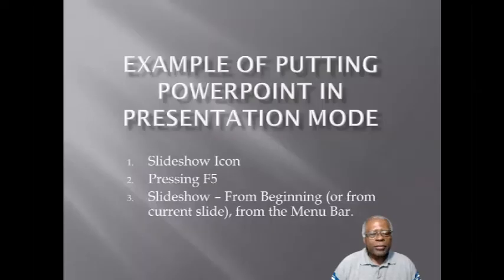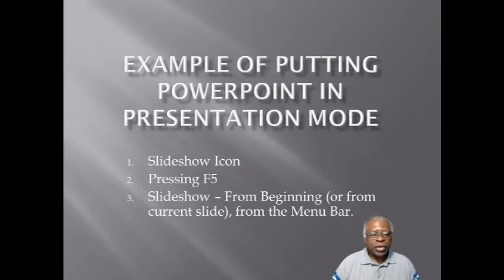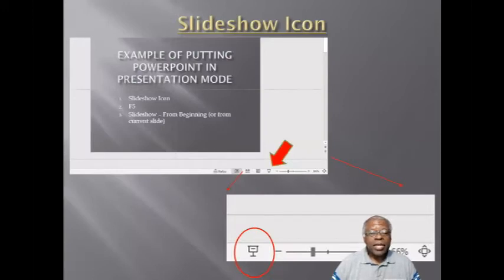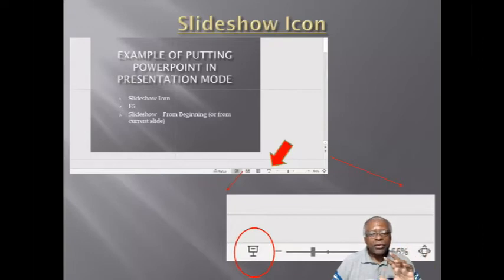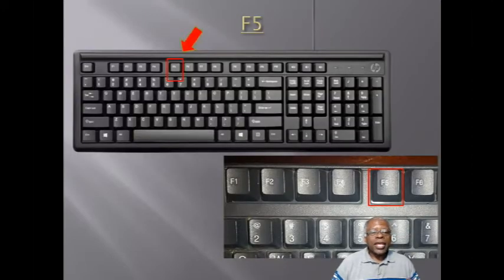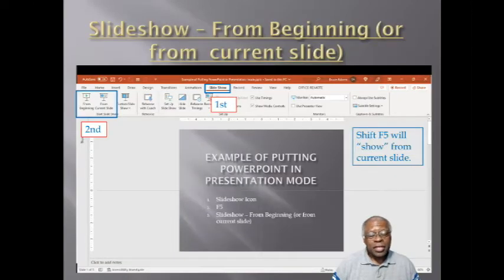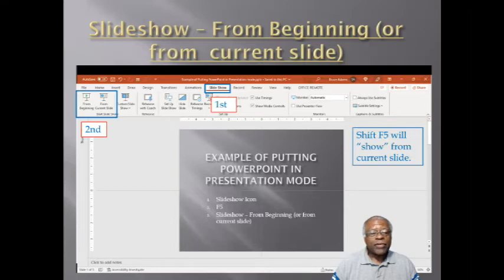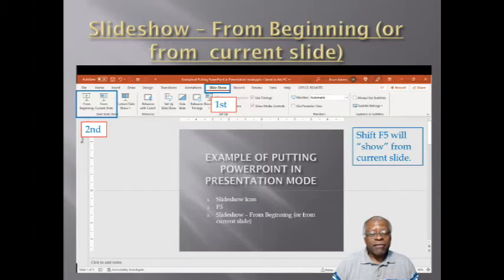How to Put PowerPoint in Presentation Mode Quickly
This video will show the three ways to put your PowerPoint presentation into Presentation mode, for displaying to a kiosk or meeting.

The purpose of this video is to show the three ways of starting your presentation in PowerPoint, from the EDIT view.

So many folks have a difficult time going from the initial EDIT view to SLIDESHOW view.  Sometimes it can take one or two precious minutes of time to make the conversion, while the audience waits “impatiently”.

The intent is to instill confidence in the presenter, and add variety in the startup process, based on the user’s proficiency with the program.

In a lot (most) of cases, it is preferred to have the presentation already in slideshow mode, or view.  Whether it is an office talk, church, online or face-to-face, the Edit view is almost useless to the other party(ies) unless there is brainstorming going on.  Therefore, getting to the Slideshow view early AND quickly is a highly desired and appreciated trait by the audience.  You will look very organized and in command of the software, instead of the other way around.

Upcoming Topics:
The three views: Edit, Slideshow, and Presenter.   What are the differences?
How to make and use Title Slide
How to Make the pointer larger, and other options in PowerPoint.
Using Advancing Devices in PowerPoint
Using the non-visible work area.
Using Zoom’s two picture-in-picture features for PowerPoint document sharing.
Others coming out weekly!